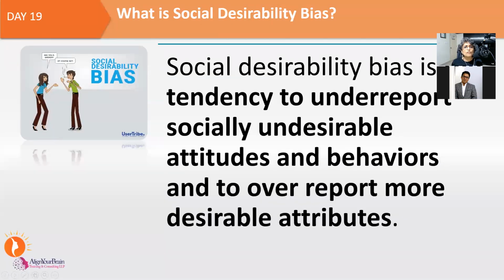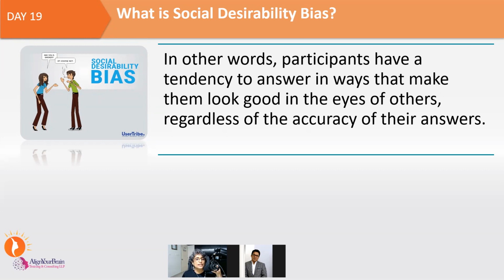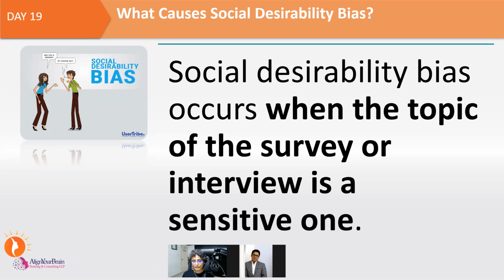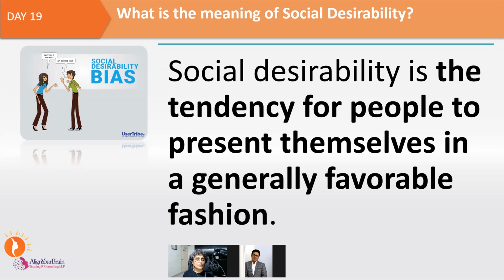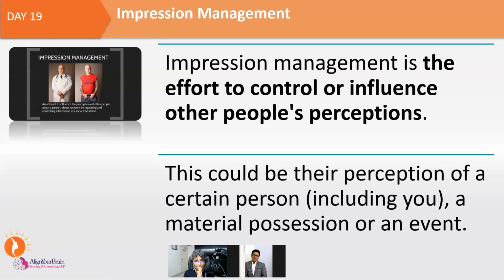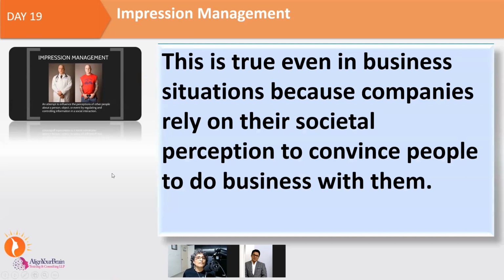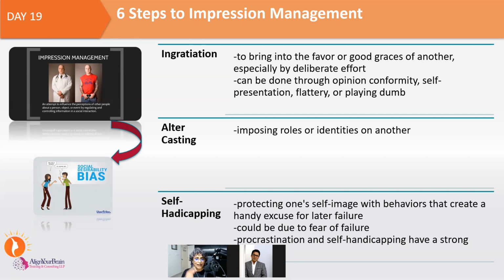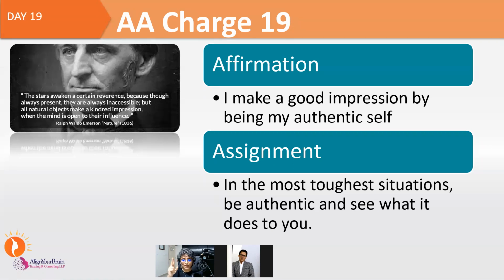Day 19: Social Desirability Bias | 21 day Self-Reliance Booster Challenge By Preetha Balakrishnan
Day 19 The Social Desirability Bias is one of the most common biases you're likely to face in everyday life. We're all susceptible to it! Fortunately, it's pretty easy to recognize and avoid when you know what to look for.
In this video, I'll go through a quick overview of what social desirability bias is, how it works, and some ways you can avoid falling victim to it.

Hi, I am Preetha Balakrishnan,
India's leading Women's Metamorphosis Coach.

I am Amazon's #1 Bestselling Author of the book "21-Day Self Reliance Challenge".

Need to speak to me? Here is a clarity call you can book - Metamorphosis Clarity Call